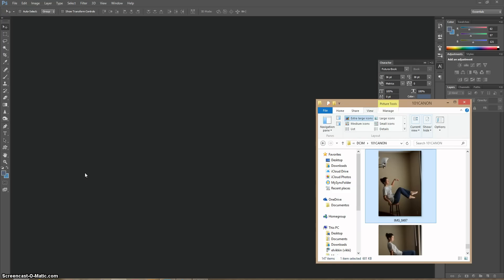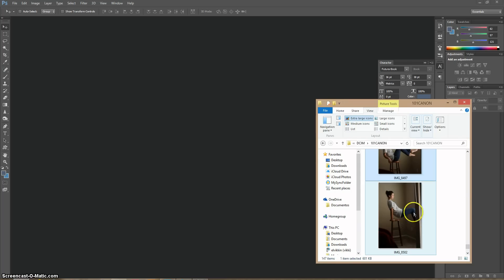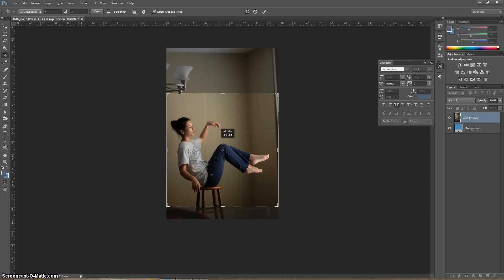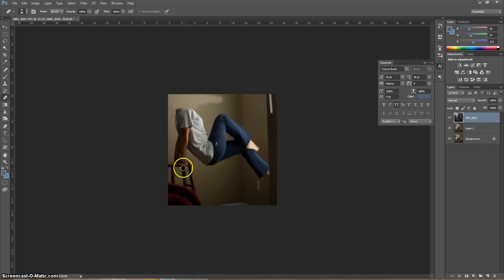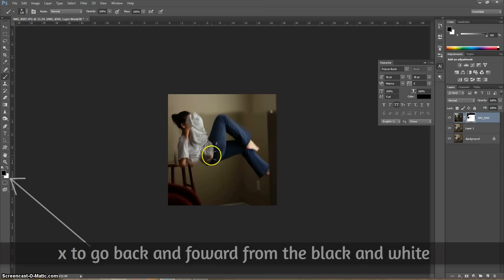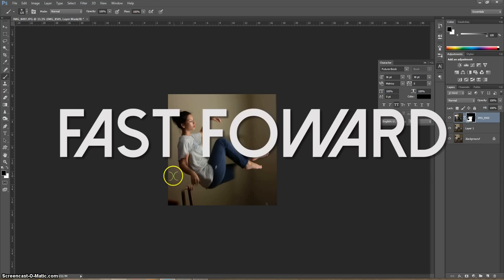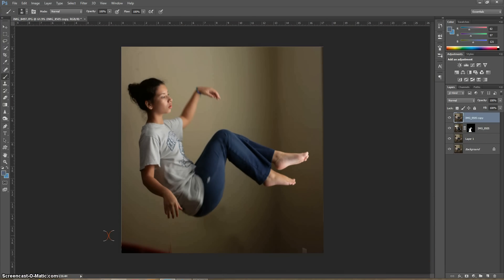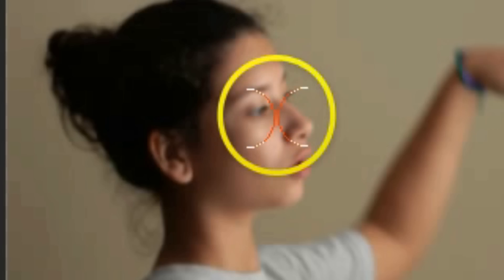Photoshop CS6 : How to Make Yourself Float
Hey guys! Been a long time, sorry about not posting a video in such a long time but here is a new tutorial on how to make yourself float. It isn't the best I know but I hope it can help a bit.

Hey guys! It's Vikki with another tutorial, since I got alot of positive feedback on my last tutorial I decided to make another. Thank you for all the support and I hope to keep making these ^_^

My Other Youtube Channel: creativedummies